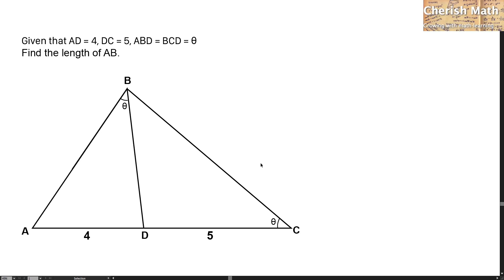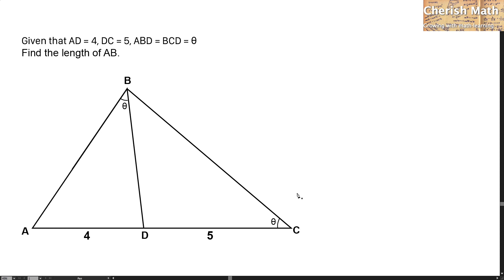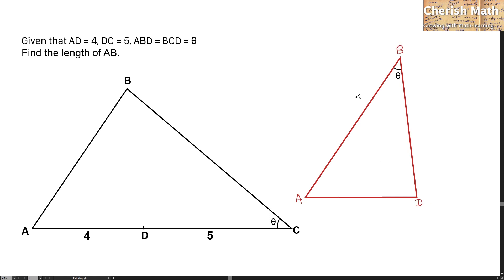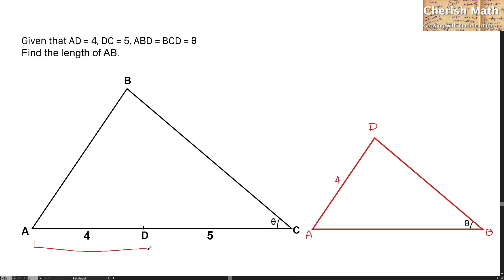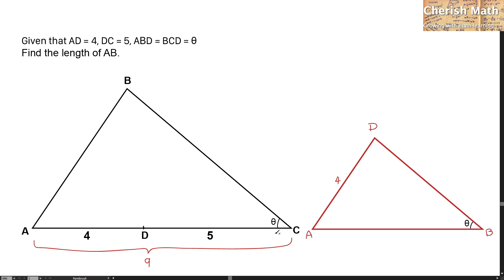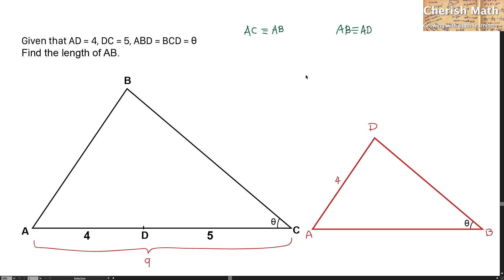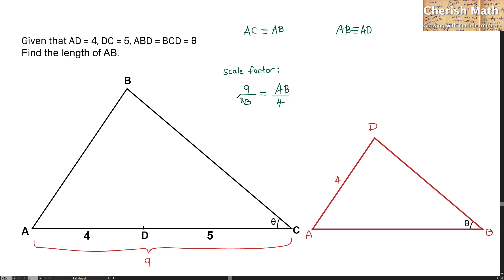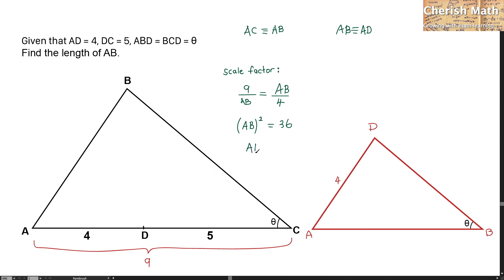Find the length of AB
Complete question:

Given that AD = 4, DC = 5, ABD = BCD = θ